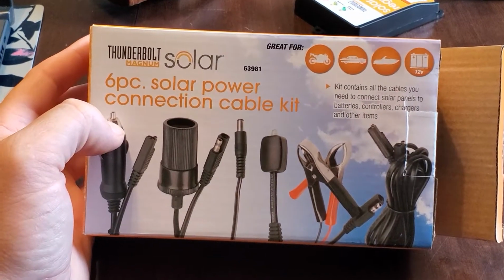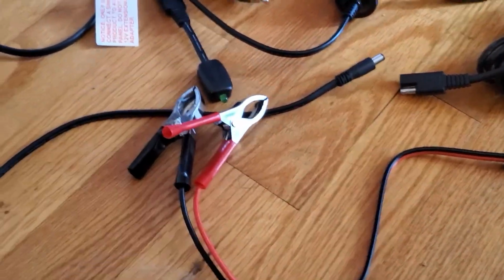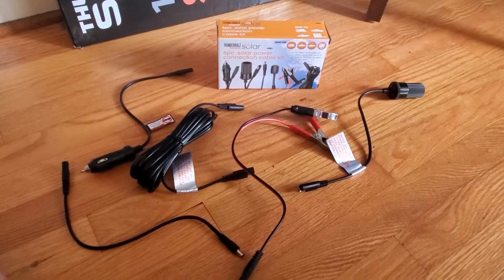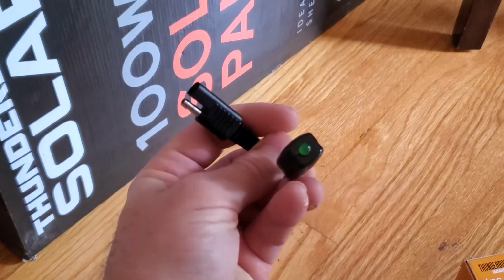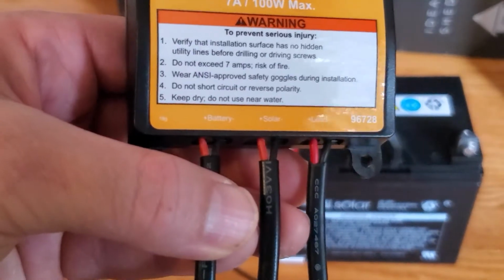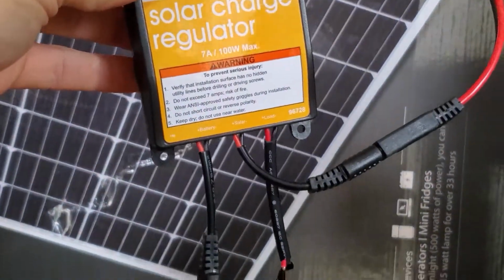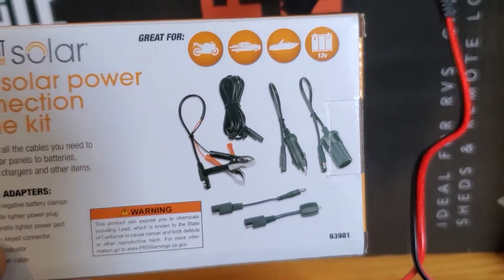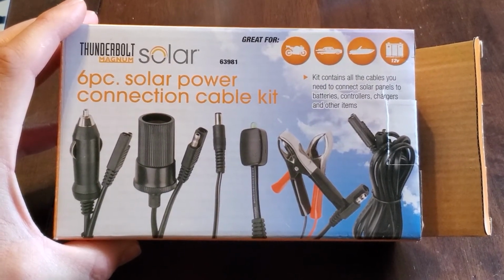Harbor Freight Cable Kit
The 6 cables in this set all have SAE connections on one end. You can use these to connect the a Harbor Freight solar panel to the little Harbor Freight solar charge controller with the SAE connectors and then to a battery. Cheap kit that is the price of one or two similar cables if purchased seperately. But does it have all the connectors you need?